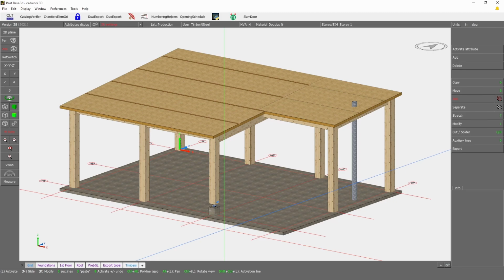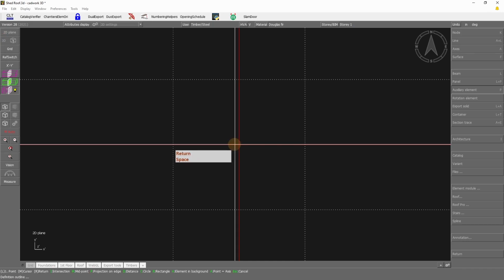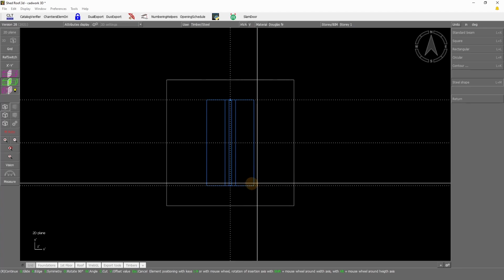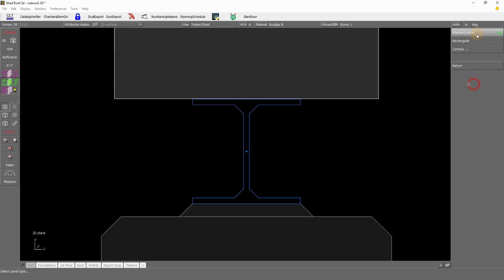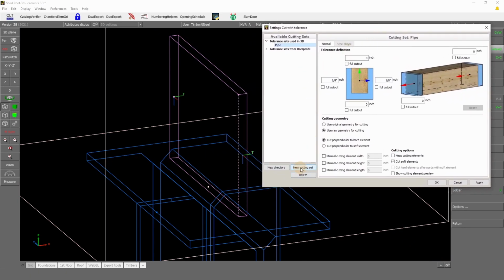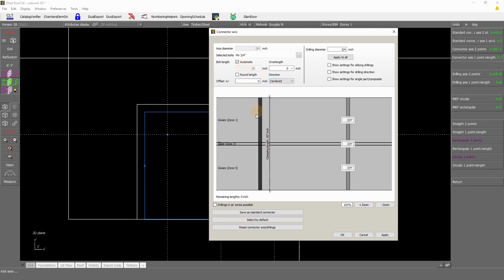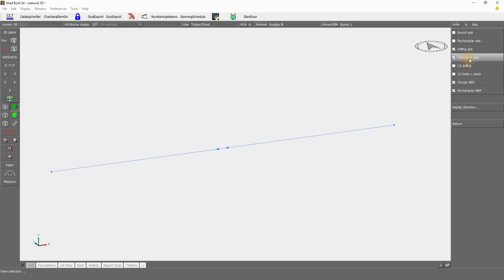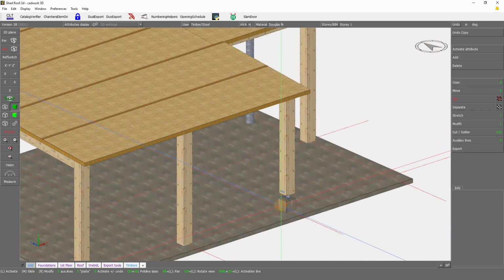Cadwork Tallwood Basic Training - Post Base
Contents:

0:00 - Intro
1:18 - Concrete Base
5:39 - Steel Shape
11:18 - Chamfer
13:06 - Steel Reinforcement
15:51 - Knife Plate
17:40 - Cut Tolerance
20:32 - Tight Fit Pin
27:46 - Materialize Axis
28:59 - Threaded rods